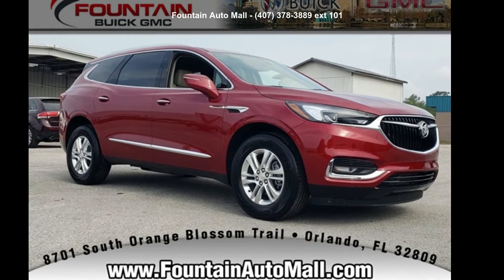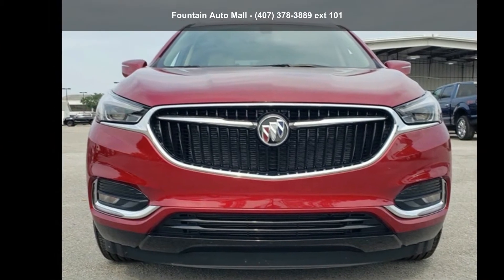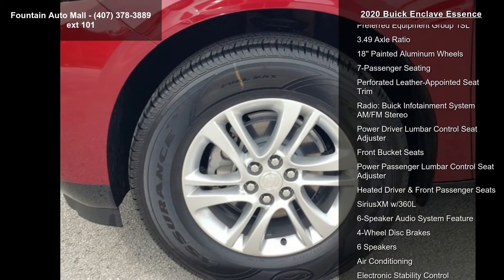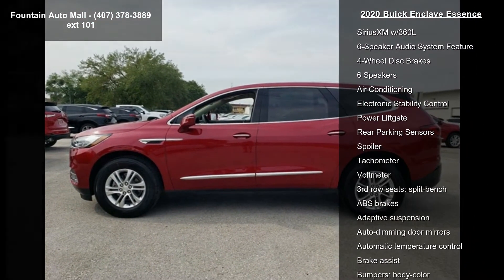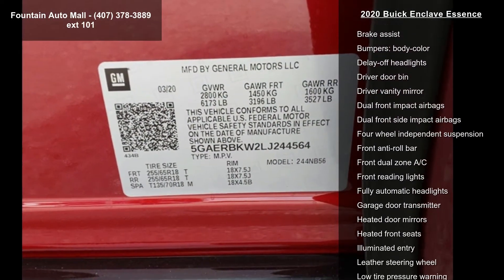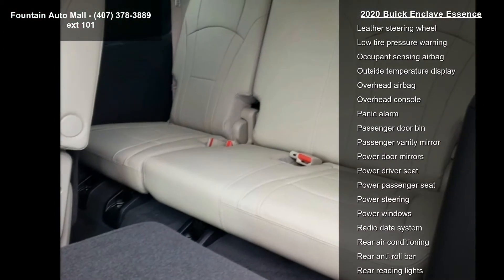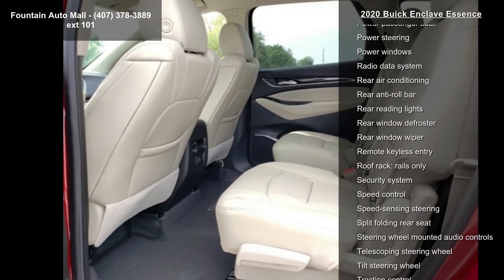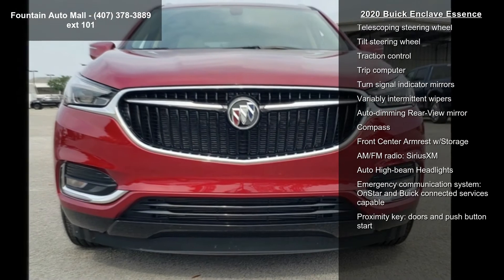2020 Buick Enclave Essence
Find It At Fountain! Serving Central Florida since 1937, Fountain Buick GMC is proud to be rated Number 1 by our customers! Easy to find and worth the visit--stop by and meet our knowledgeable staff and you'll know you're at the right place. We look forward to making you a part of our Fountain Family!